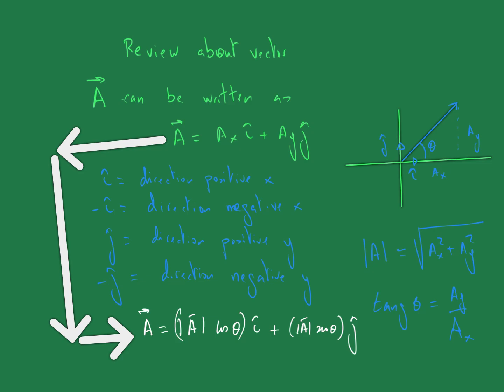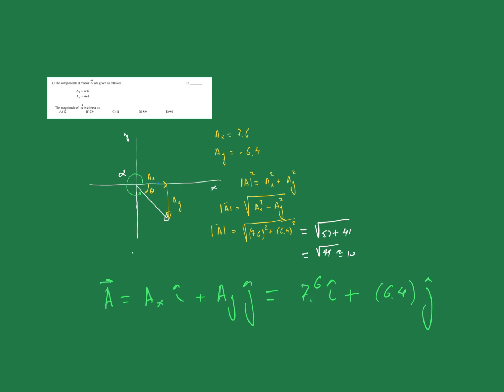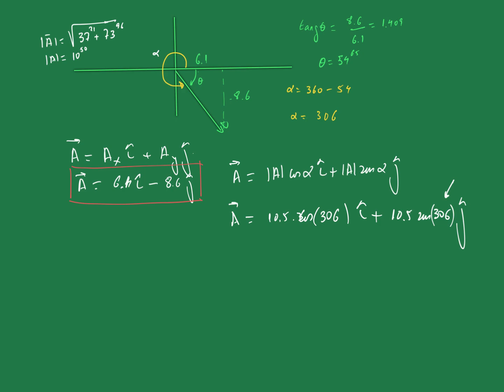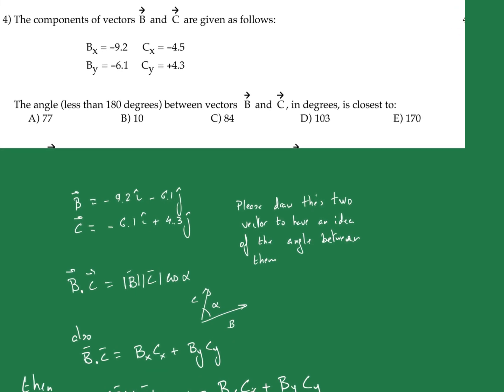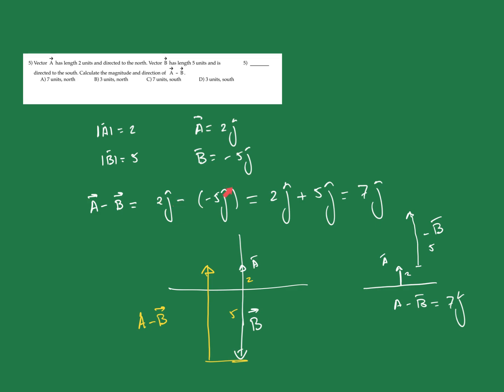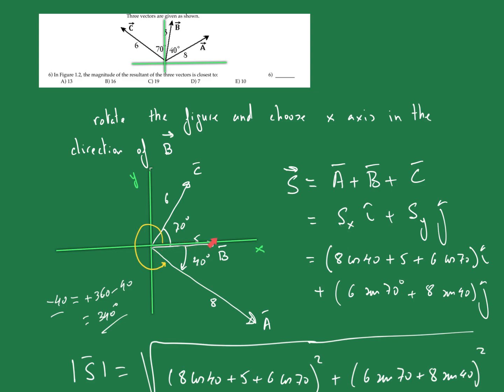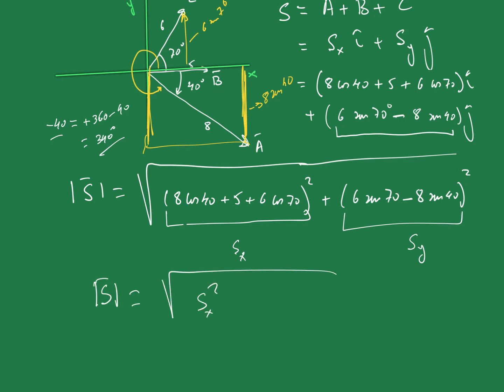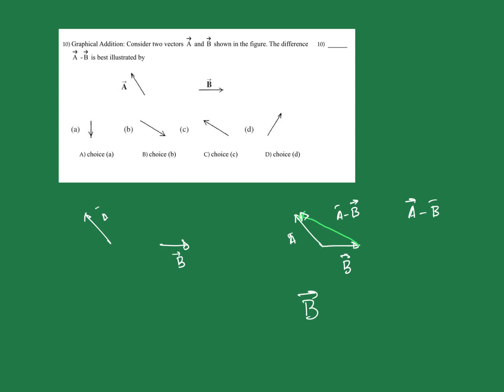Conceptual questions ,vectors,practice 12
Solving Questions about Vectors

00:00 Diapositiva 1
00:08 Diapositiva 2
00:47 Diapositiva 3
03:40 Diapositiva 4
05:24 Diapositiva 5
09:42 Diapositiva 6
12:44 Diapositiva 7
16:36 Diapositiva 8
19:20 Diapositiva 9
25:56 Diapositiva 10
26:28 Diapositiva 11
28:26 Diapositiva 12
28:44 Diapositiva 13
30:33 Diapositiva 14
31:07 Diapositiva 15
31:24 Diapositiva 16